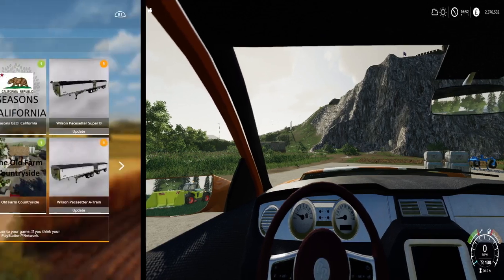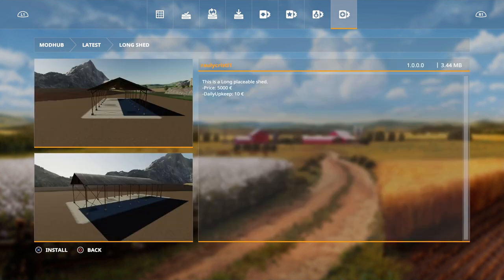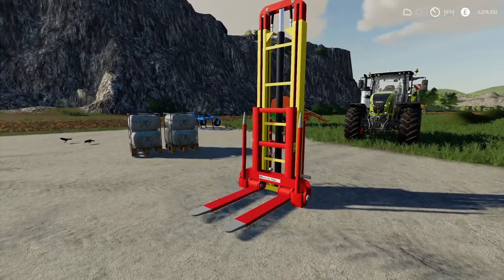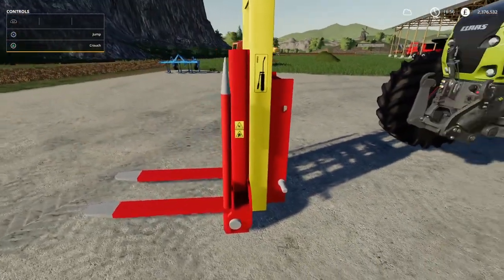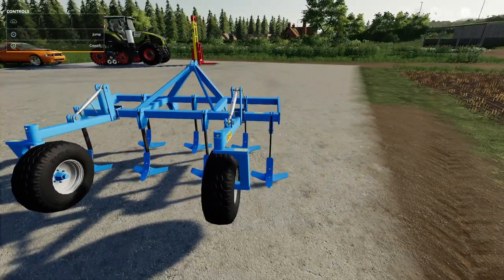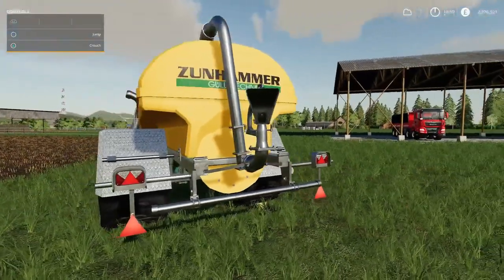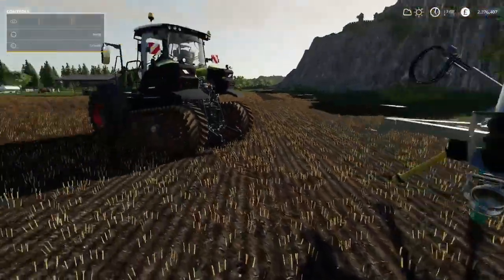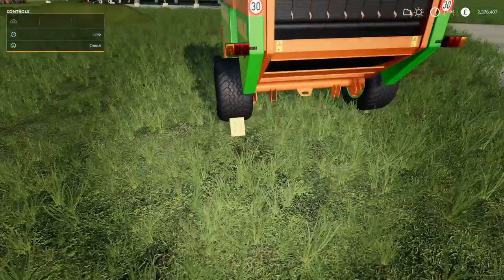FS19 NEW MODS 3 point forklift & 6 more fs19 mods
FS19 new mods for console farming simulator 19 New mods in the Mod hub update todays fs19 mods we Have
 3 Point Forklift  By: R-L Modding
Gallignani 9250 SL  By: Peppe978
Bremer FG300  By: paulo5090r
Cow Pasture  By: RitchiF
Cow Pasture  By: Kamilos0397
Long Shed  By: raulycristi1
Zunhammer TS 10000 KE  By Schauppi, Fabian/Gogobear, GMaster
We go into these fs19 mods which were released on friday in the modhub. Join me for a fs19 mod review of the latest fs19 mods
why not check out one of my other farming simulator 19 videos
fs19modsreview for map tour how to guide,mods in testing and lots more fs19 mods for farming simulator